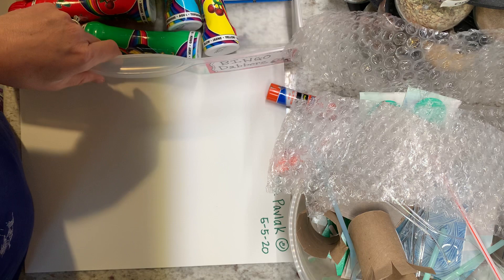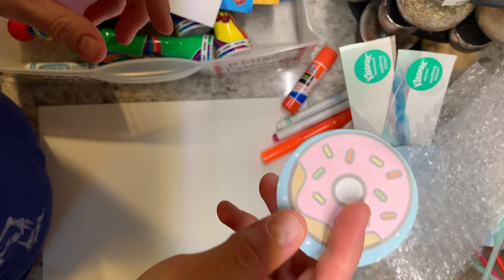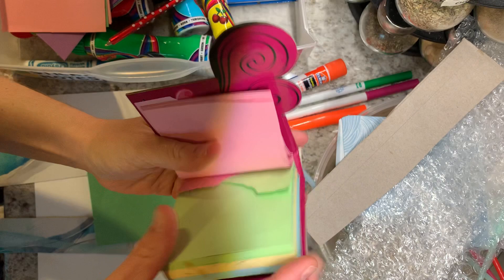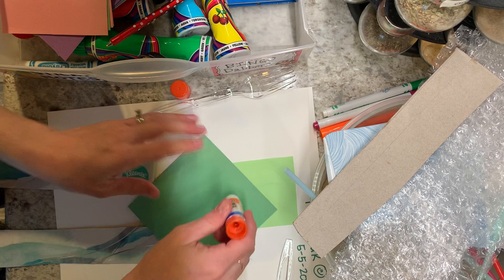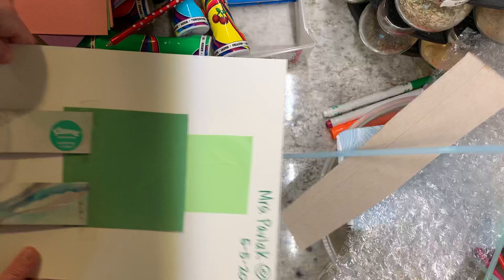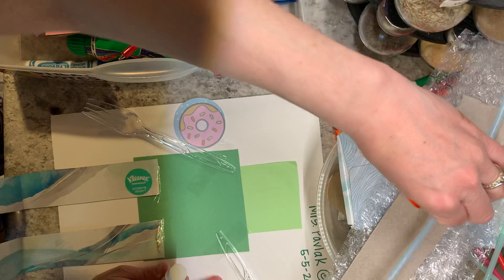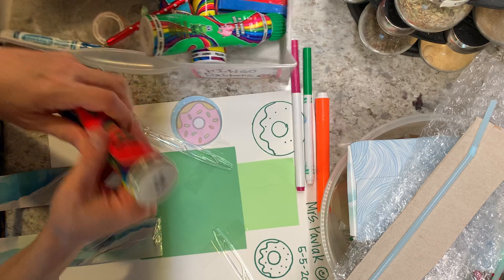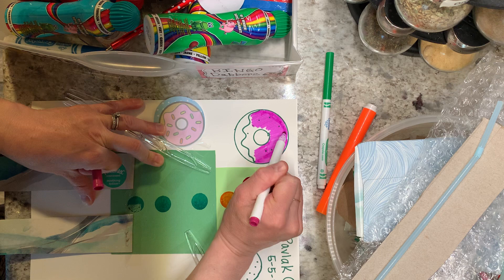Recycled Robots and Donuts Inspired by Eric Joyner!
Use recycled, everyday-at-home materials to make a cool new friend! 🤖